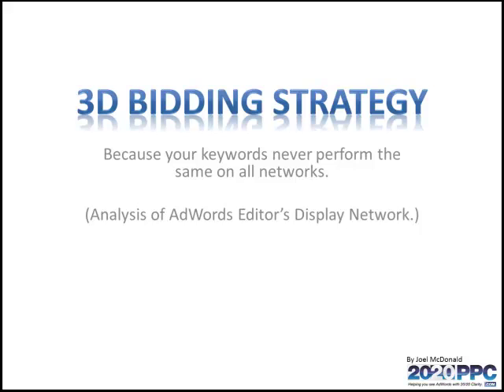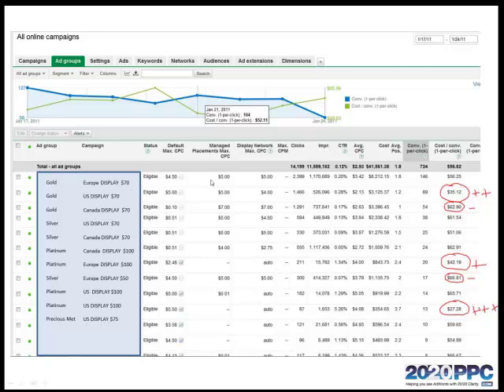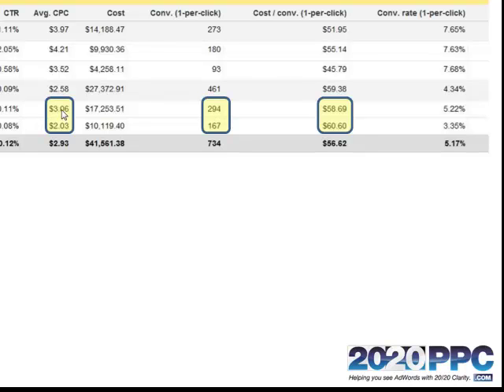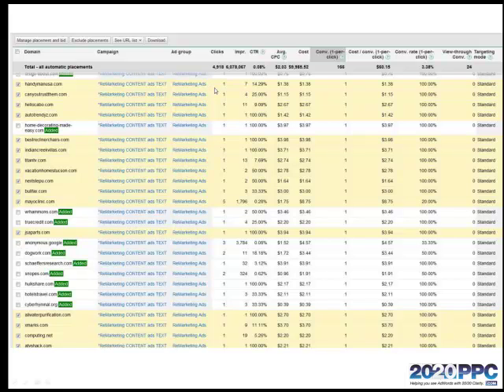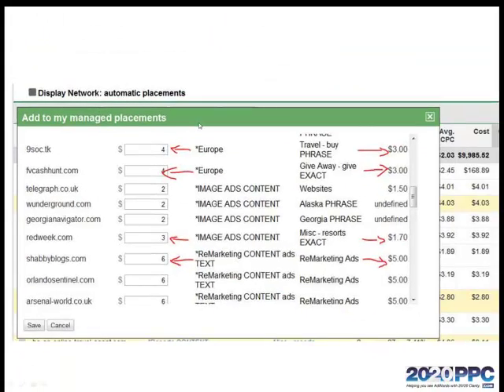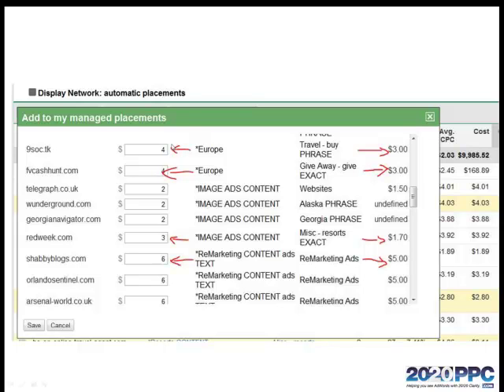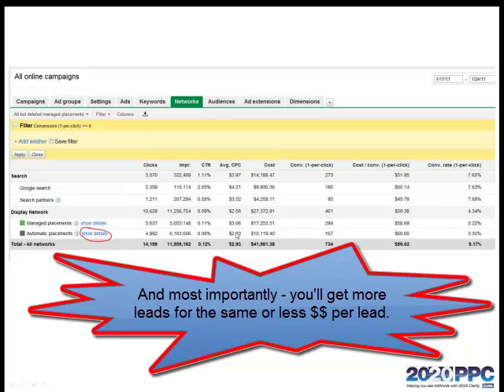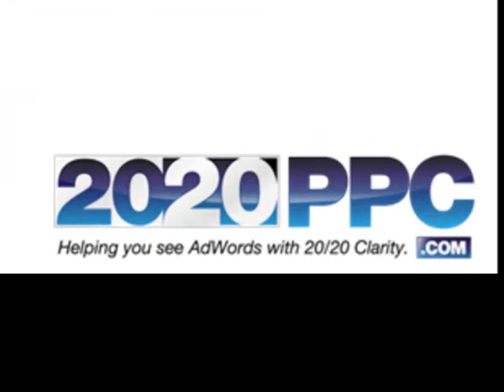3D Bidding Strategy for AdWords Display Network by Joel McDonald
Learn how to bid smarter, and get less expensive conversions on AdWords' Display Network.